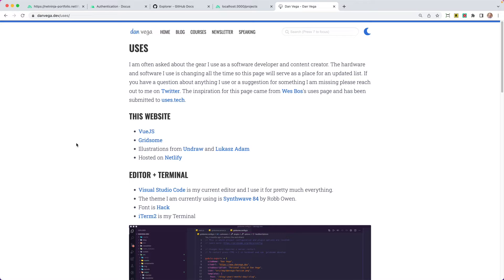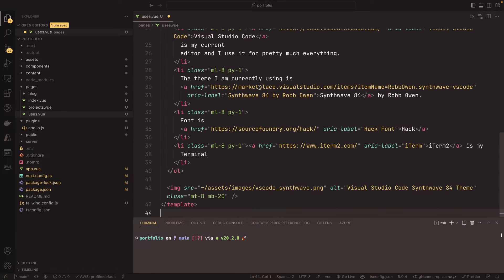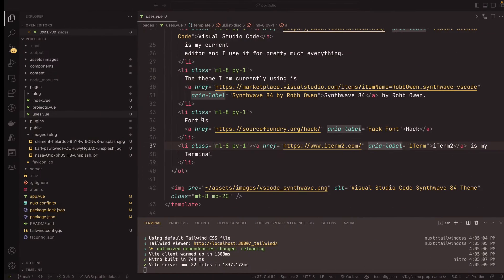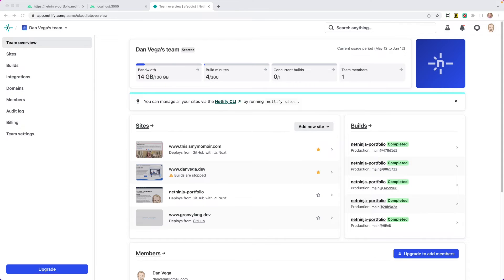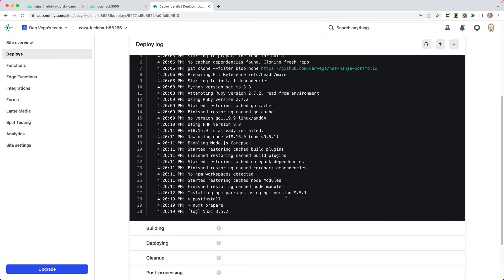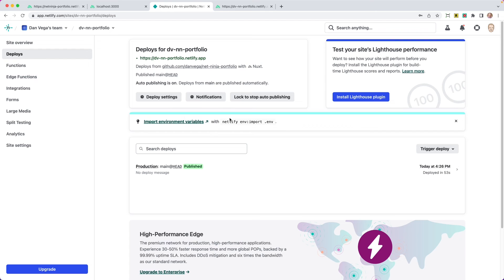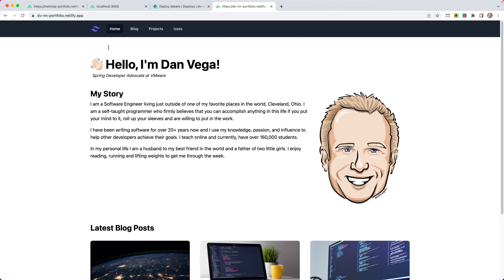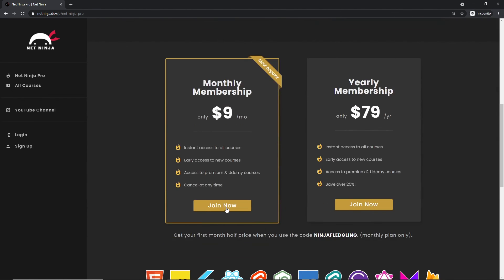Portfolio Build with Nuxt Content & GraphQL - Part 6